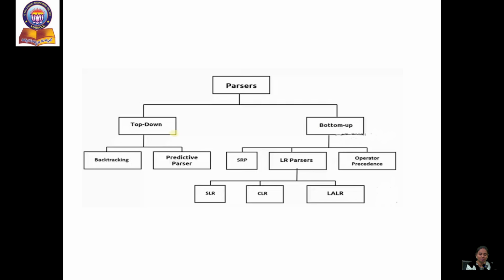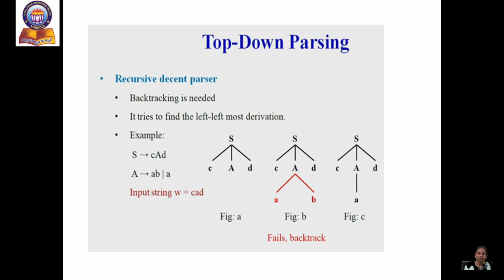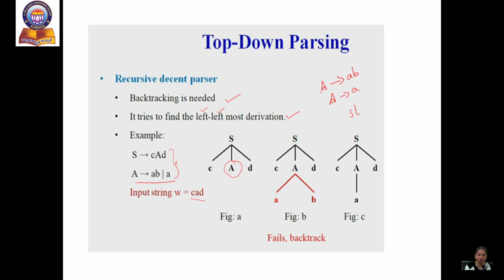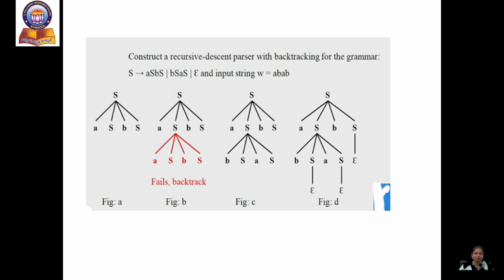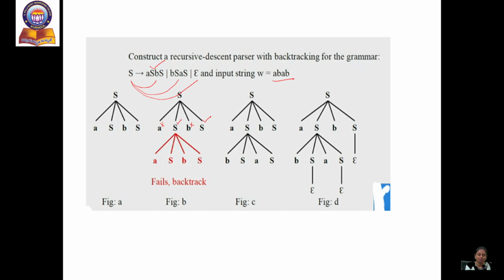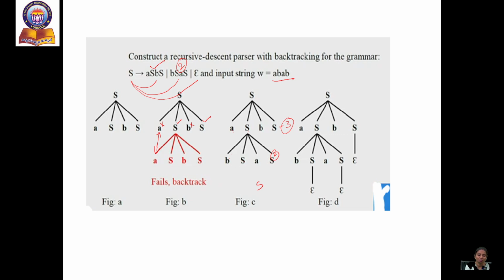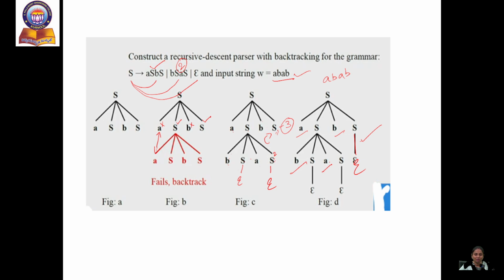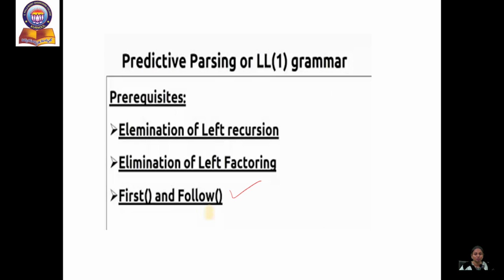Top Down ParsingRecursive Decent Parser using Backtracking